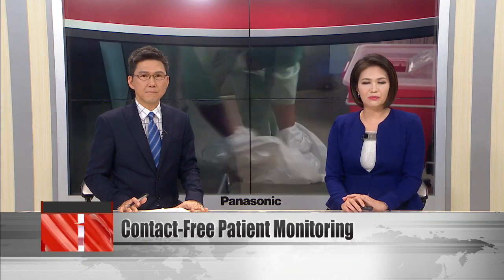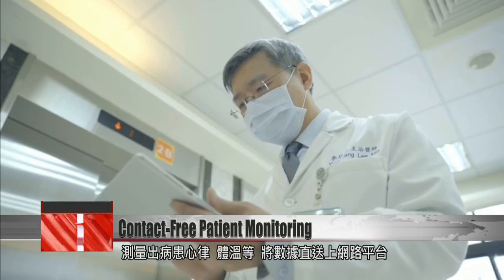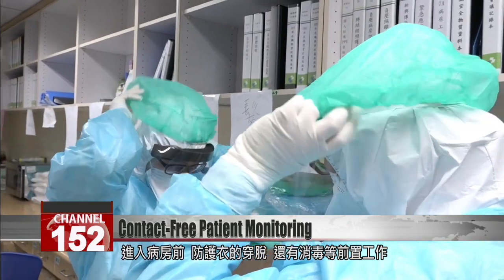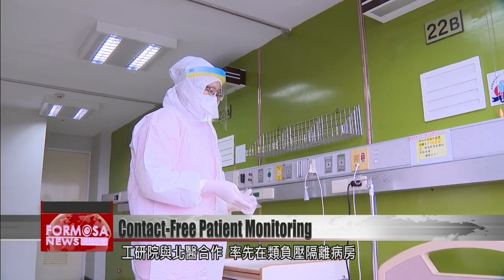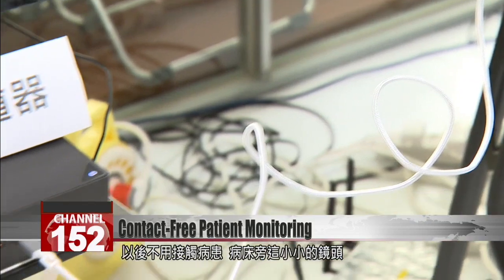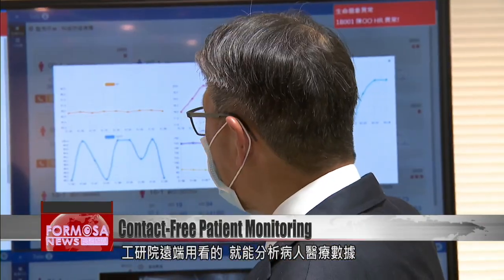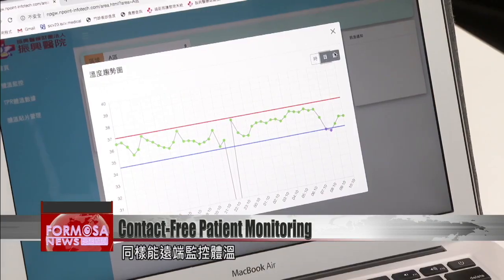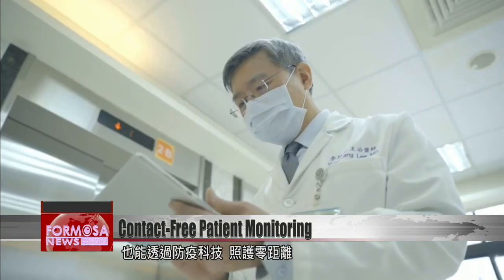ITRI develops system for contact-free monitoring of contagious patients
At coronavirus treatment centers across Taiwan, health care workers check on their patients as many as 15 times a day. But a new system developed by Taiwan researchers has allowed some of these workers to reduce those risky visits to just twice a day. The system is a camera with infrared sensors that''s directed at a contagious patient. By capturing information like color changes on the patient''s face, the system can calculate vital signs like body temperature, heart rate, and respiratory rate. The vitals are sent to an online platform, so that nurses can monitor patient health remotely.

As soon as the infrared sensor detects a human face, it starts to measure microvascular function and the rise and fall of the chest to determine heart rate and body temperature. The vital signs are sent directly to an online platform.

Cheng Jen-chieh
ITRI Technology Center for Service Industries
The optical imaging system can measure the person’s heart rate and respiratory rate. It can work with a standard camera. In the future, you’d be able to use it with a smartphone camera or a regular webcam. For just a few hundred or a few thousand NT, you can monitor the heart rate and breathing rate. These vital signs can be consolidated and fed through the IoT gateway or transmission system and sent straight to a nursing station.

For health care workers, entering an infectious patient’s room means going through the laborious process of putting on protective gear. And even with a full kit of equipment, there’s still the risk of transmission. ITRI and Taipei Medical University have introduced their new remote sensing technology and IoT gateway in negative pressure isolation wards. The system saves nurses from risky, routine contact with patients to check vitals. Instead, a small camera at the bed collects the patient’s data, which is processed using AI and sent to an online platform. It helps medical professionals minimize the risk of infection.

Chen Ray-jade
Taipei Medical University
We can reduce visits to once every eight hours, given that there are no issues. That’s for patients who are highly infectious. But we are able to monitor their vitals the entire time. This system saves us time, while allowing us to monitor them continuously.

ITRI’s technology uses visual images to calculate heart rate and other vital signs. Using the system, nurses can cut their visits from 15 a day to just two. As cameras can cost as little as a few hundred NT, this system is inexpensive to deploy and can be mass distributed.

Hospitals have been trying out a range of new technologies to reduce COVID-19 spread. Cheng Hsin General Hospital is monitoring vital signs using tiny stickers that transmit temperature data. A cloud-based system, which tracks vitals like blood pressure and heart rate, allows 24-hour monitoring.

Besides enabling monitoring, the video cam also supports doctor-patient communication. ITRI hopes its tech solution can help staff reduce risky contact while providing round-the-clock care.